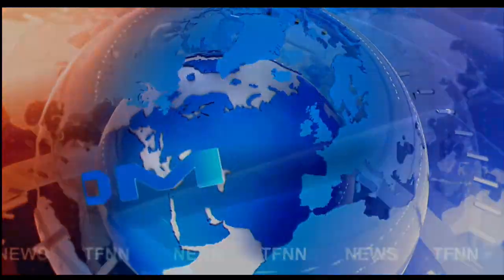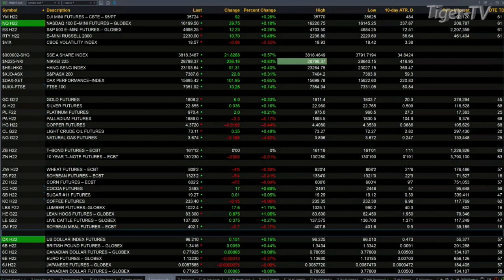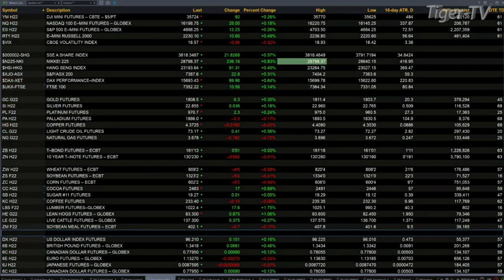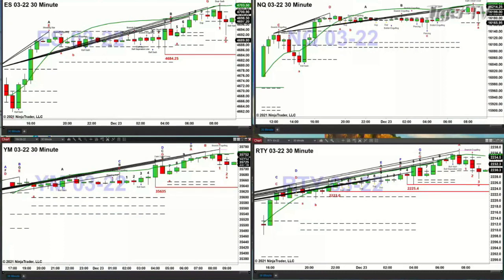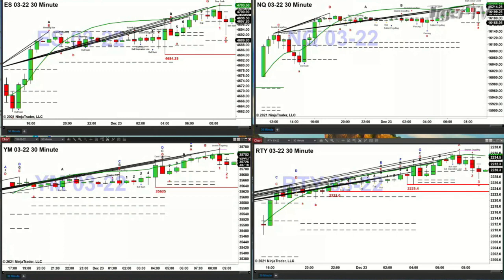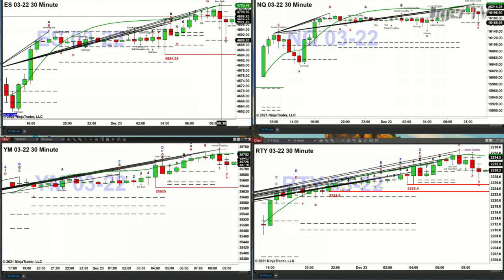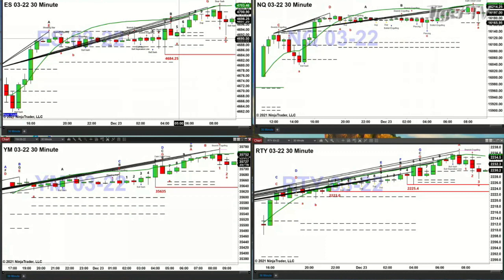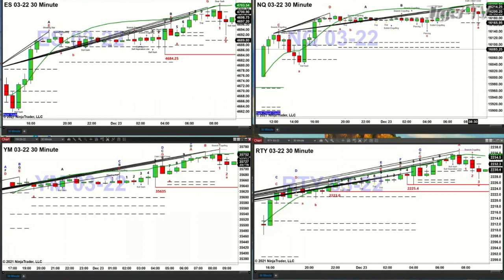December 23rd, 9AM ET Market Update on TFNN - 2021